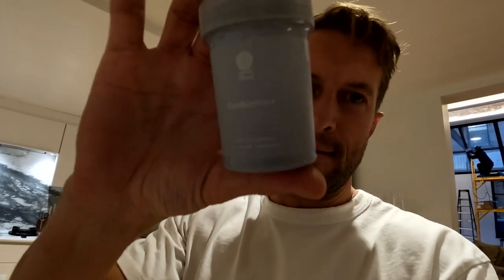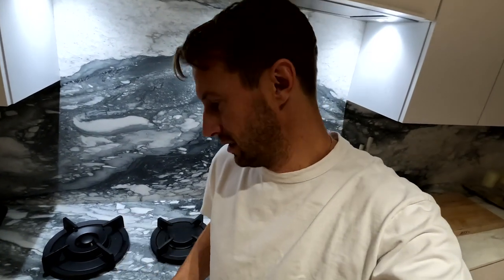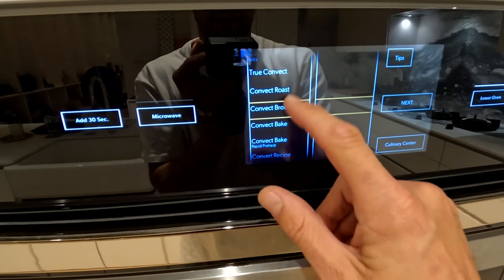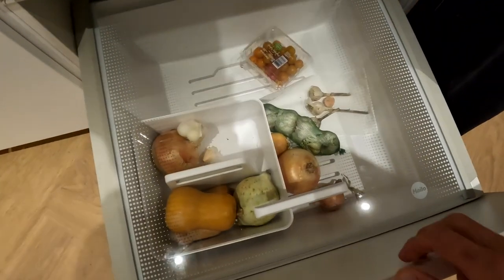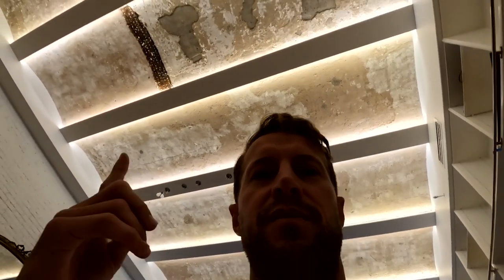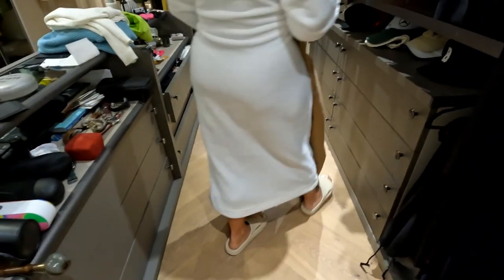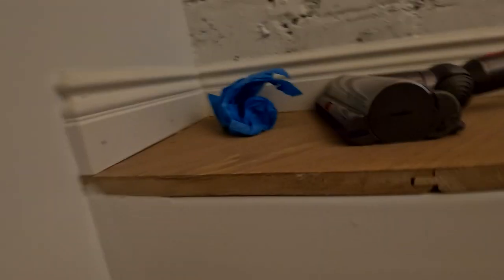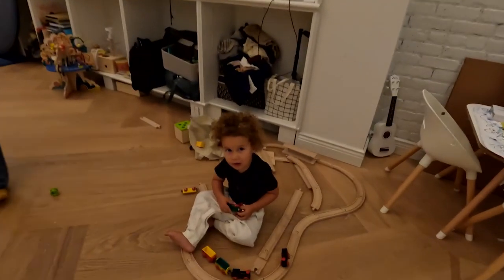I shouldn't be showing you this - NYC Apartment Update | Brendan Fallis Vlogs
NYC Apartment Update I shouldn't be showing you this  Here's a list of the items I talked about in this vlog.  So many great items!  So naming a few, but so much more to come!

Toaster - Balmuda
Coffee Machine - Delonghi

Drone: DJI Mavik Mini 3

About Brendan Fallis:
Welcome to the official Brendan Fallis Youtube channel!  I’m a gentleman by day, DJ by night, hailing from Canada.  On this channel, you can find vlogs, travel videos from New York to around the world, fashion-forward style essentials, home DIY projects, interior design & renovations, and more!